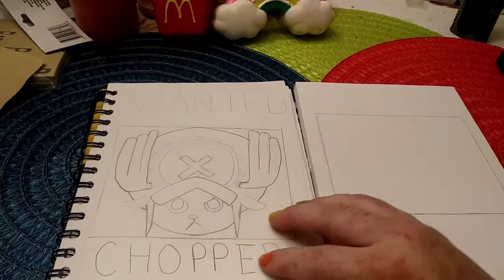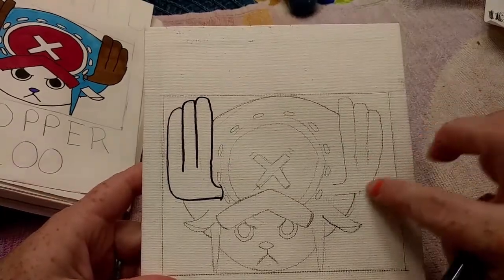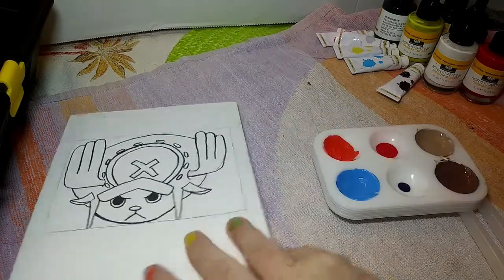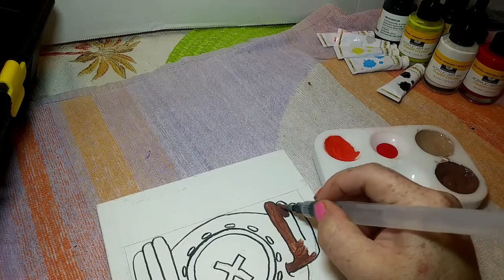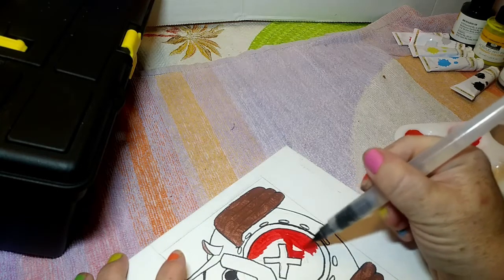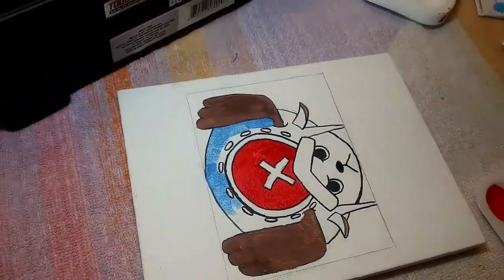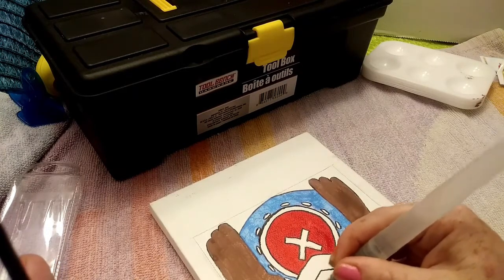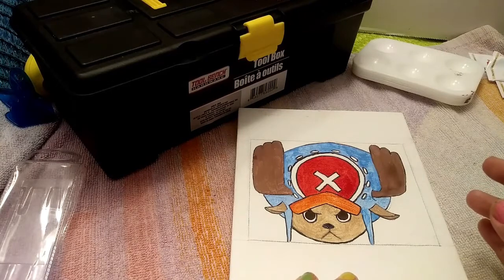Tony Tony Chopper bounty poster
I draw and paint chopper's bounty poster on canvas. ONEPIECE. TONTTONYCHOPPER.